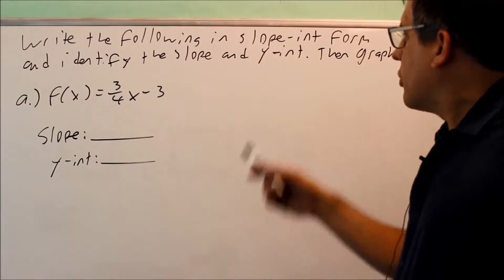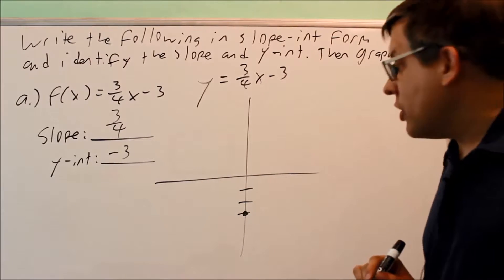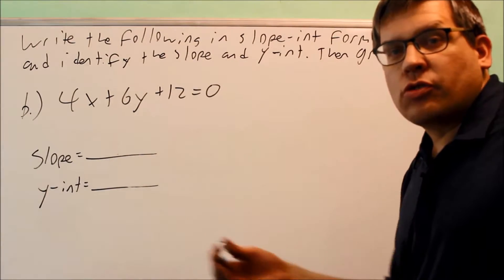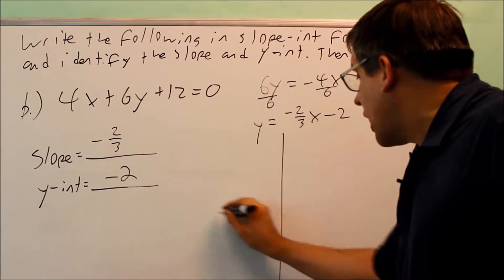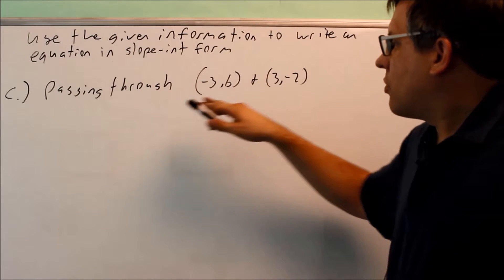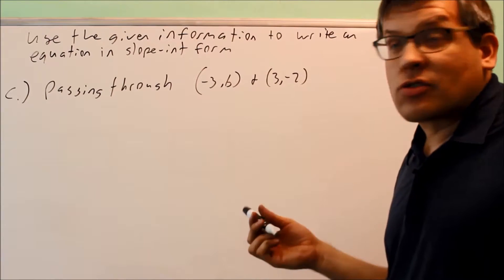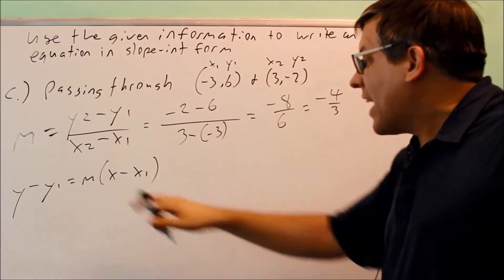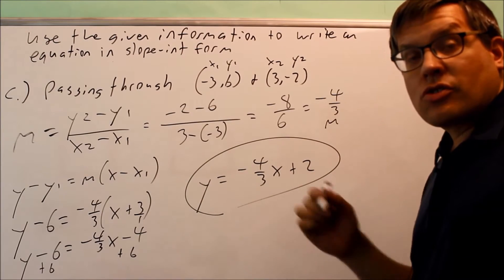Find the Equation of a Line